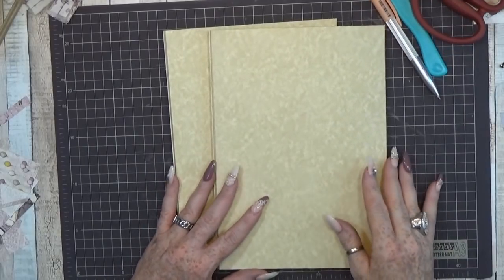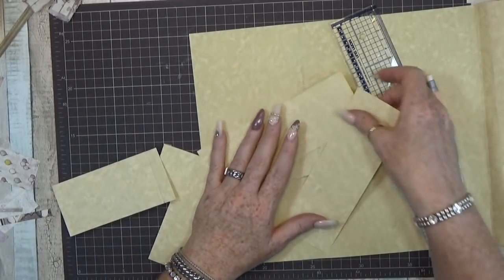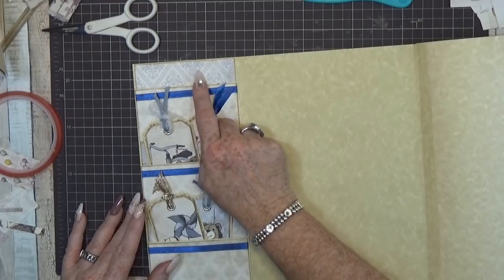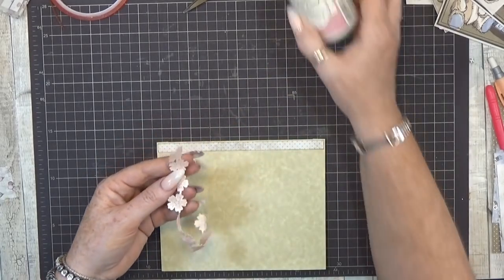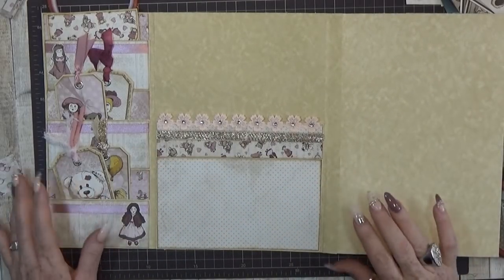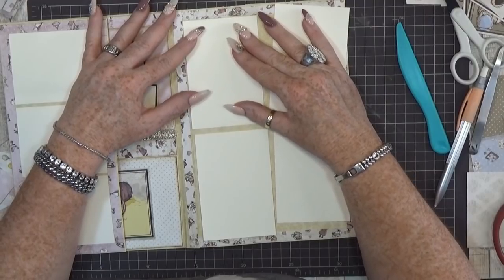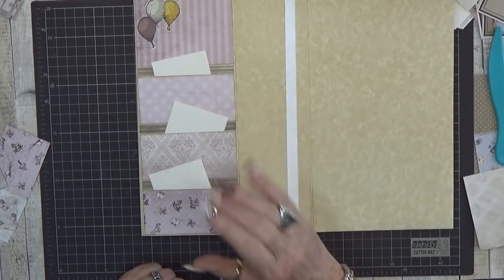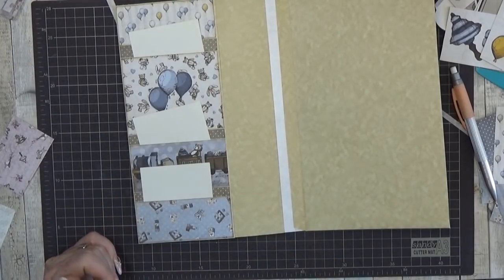Tutorial #7 Little Miracle Baby Mini Album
Hello my name is scrapqueen ( diana ) and today i like to show you my new project called little miracle .
i used the papers from LASEROWELOVE called vintage baby gir; and vintage baby boy .
enjoy the walkthrough and let me take you to these amazing papers .
there is a kit available ( limited edition so if you like it dont wait to long ) video on whats in it will be soon online

love them all to read but cannot all answer them but questions i do try the best o can to answer them as quick as possible